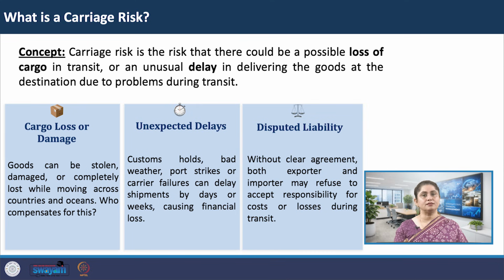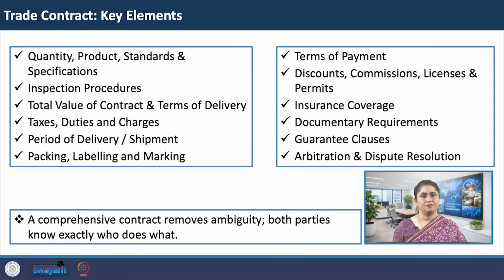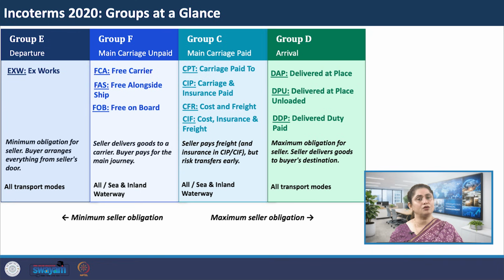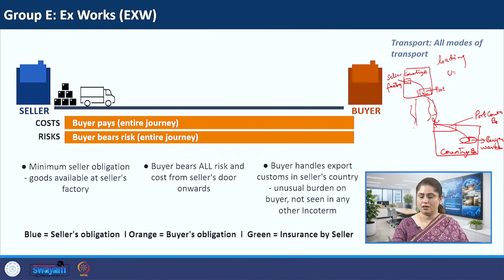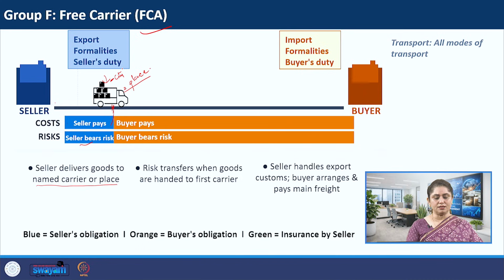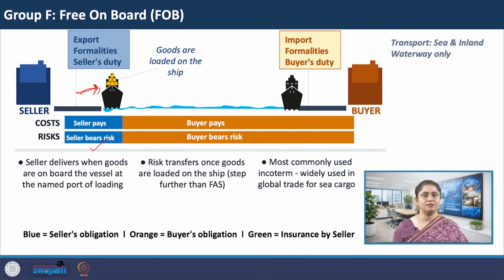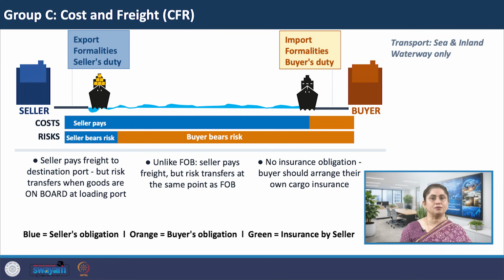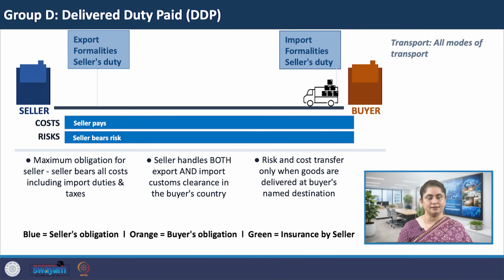Lec 35: Carriage Risk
In this lecture, we will explore Currency Risk, focusing on how exchange rate fluctuations can affect a firm’s cash flows, costs, revenues, and overall financial performance.